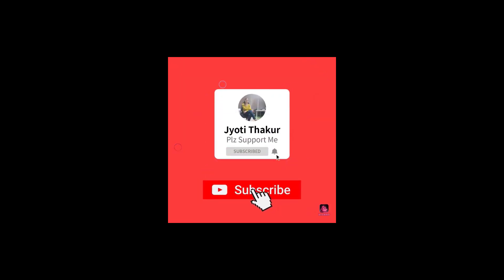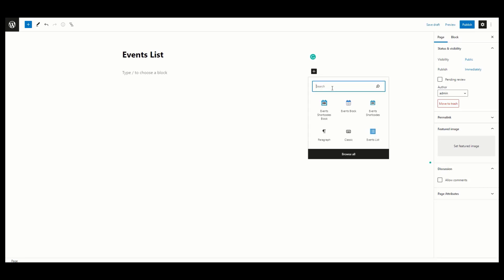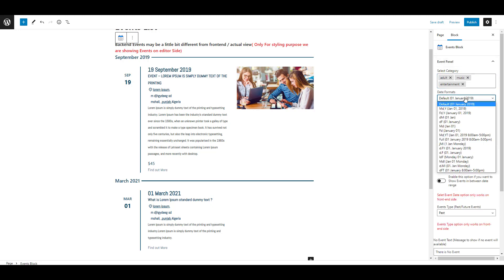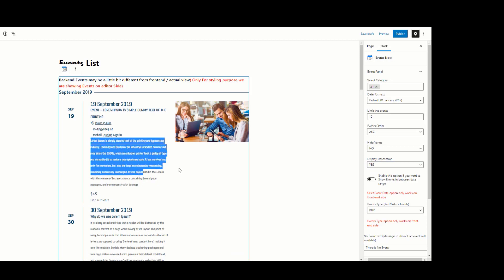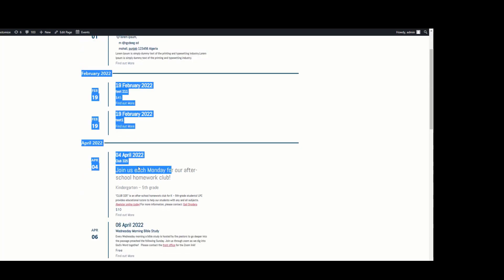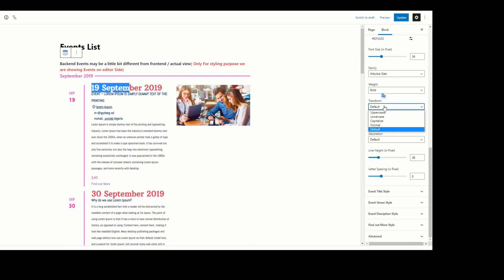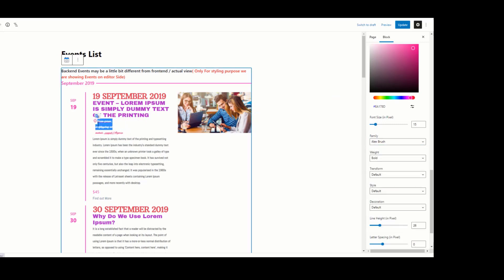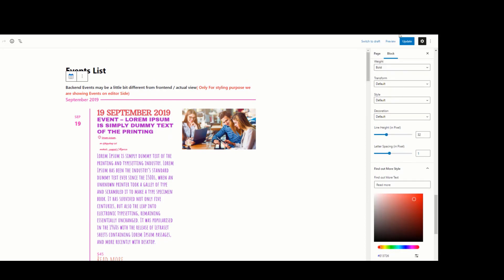How to show events on Gutenberg Editor pages ||The Events Calendar Integration with Gutenberg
Events Block For The Events Calendar helps you to easily represent The Events Calendar events inside Gutenberg page builder pages.